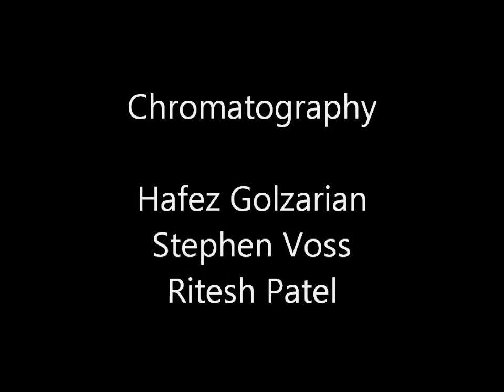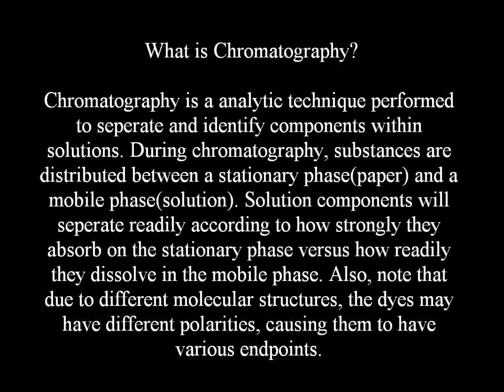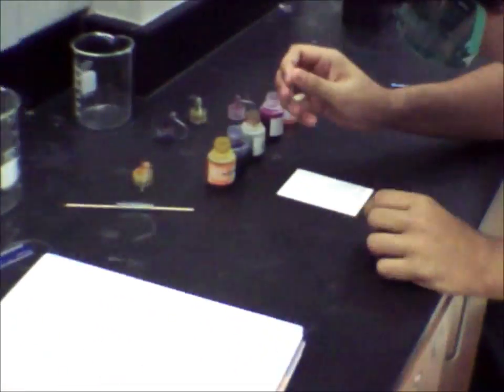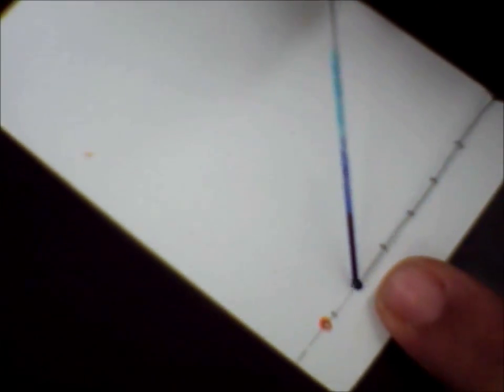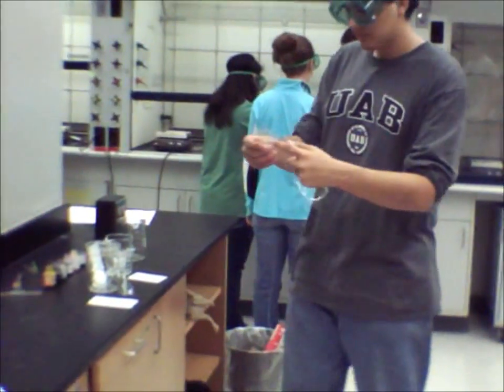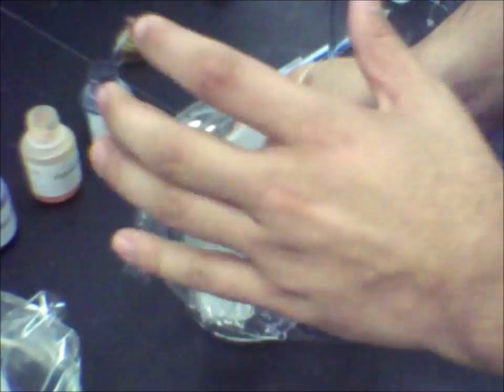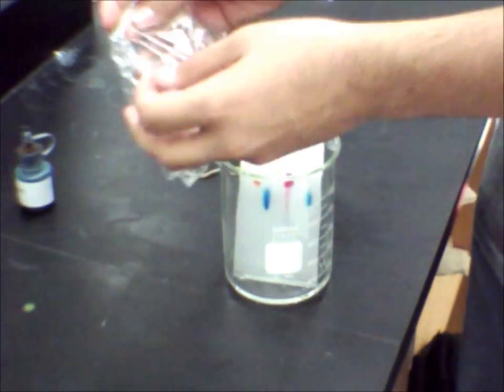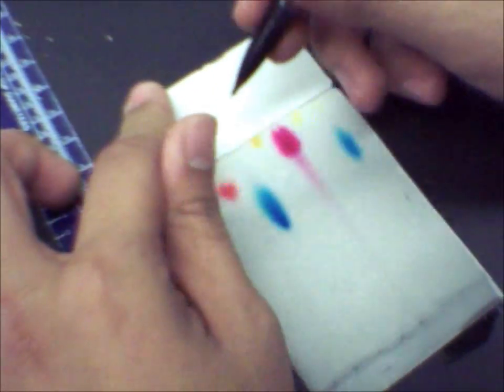Chromatography Lab UAB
University of Alabama Birmingham
1. Hafez Golzarian
2. Stephen Voss
3. Ritesh Patel